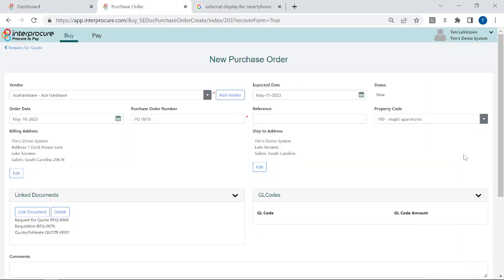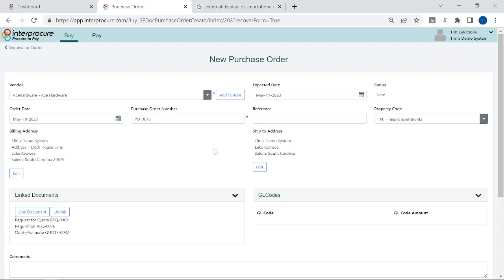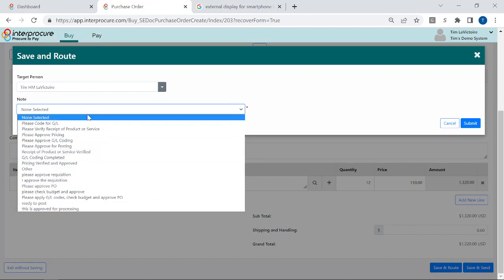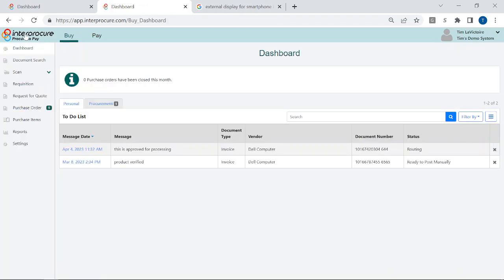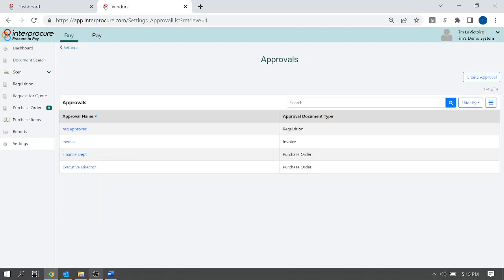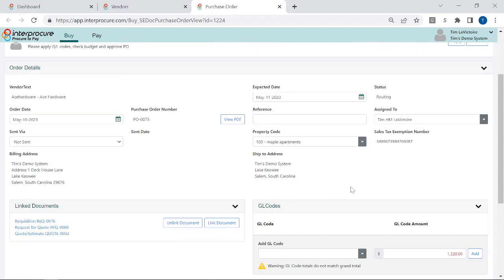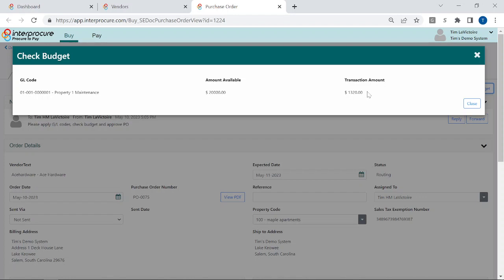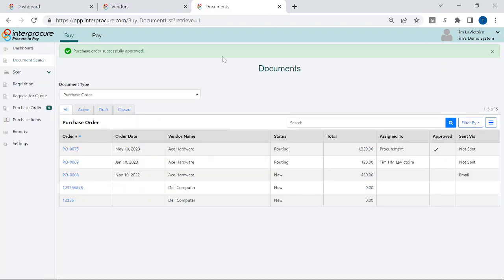PO routing and budget